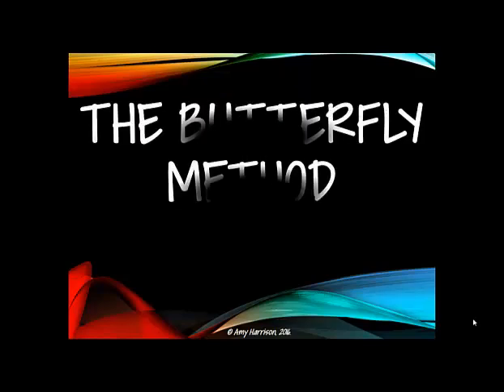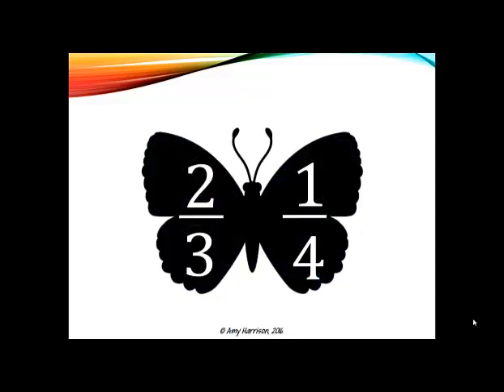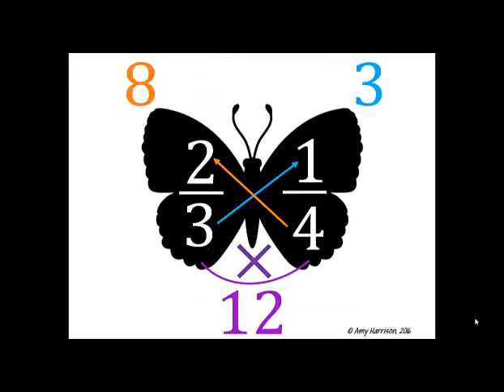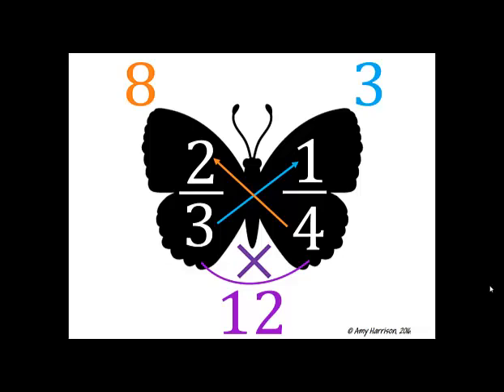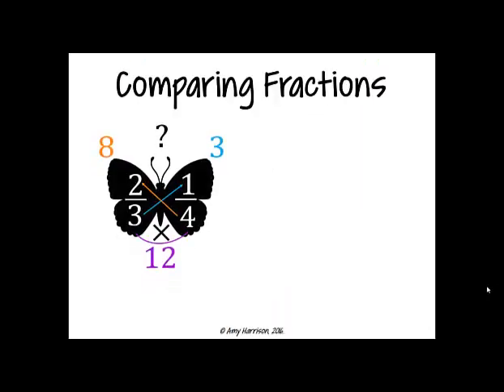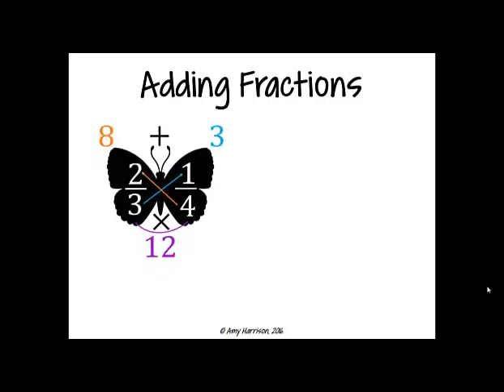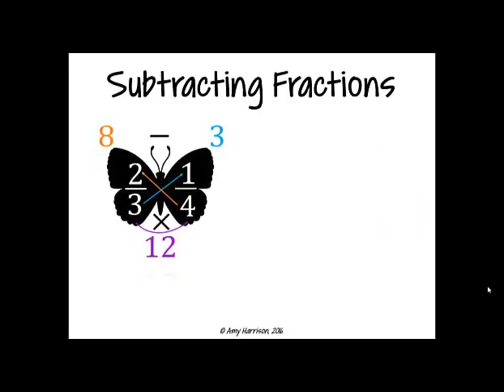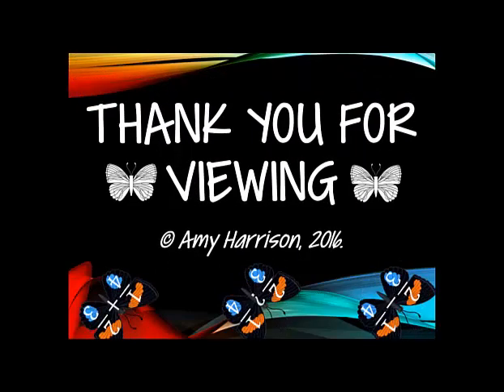The Butterfly Method for Comparing, Adding and Subtracting Fractions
A method to help you compare fractions, add fractions, and subtract fractions.